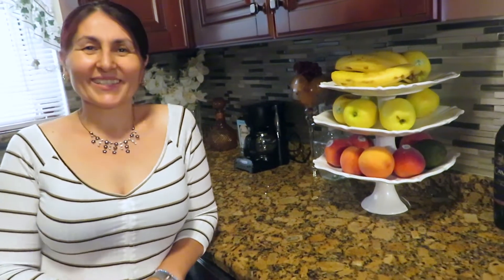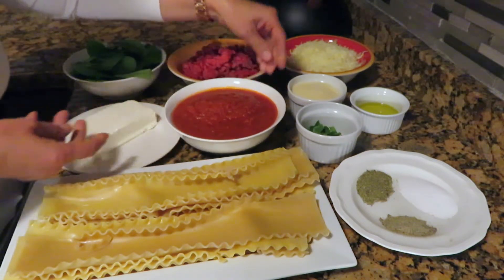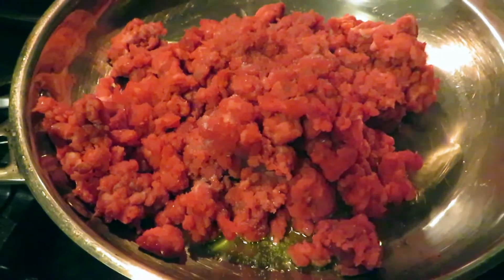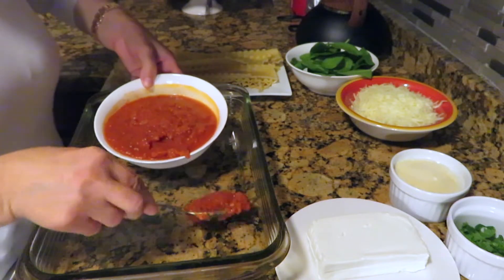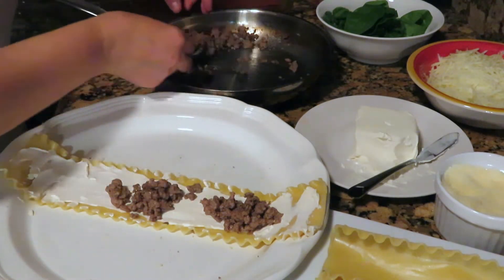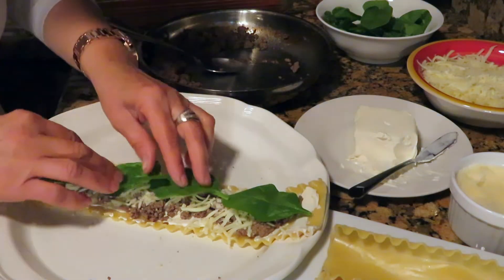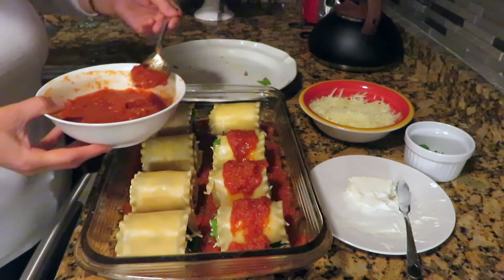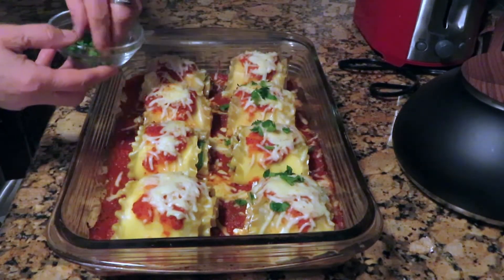Cheesy And Ground Beef Roll Up Lasagna!!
Ingredients

8 pieces of Lasagna
2 cups of spinach
2 pounds of ground beef
2 cups of shredded Mozzarella Cheese
1-eight oz cream cheese soft
2 cups of pizza sauce
1 cup of parmesan cheese
¼ cup of olive oil
1 tbsp salt
1 tbsp black pepper
1 tbsp dried oregano
1 tbsp chopped parsley